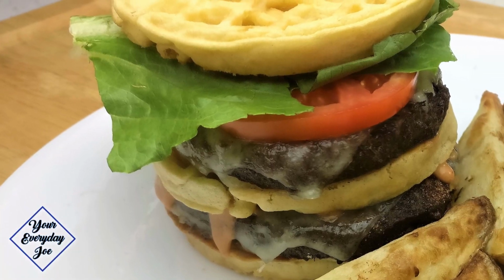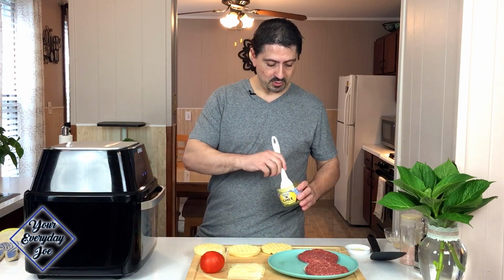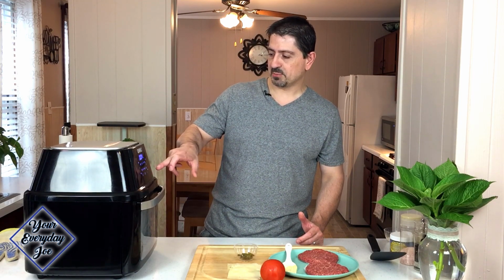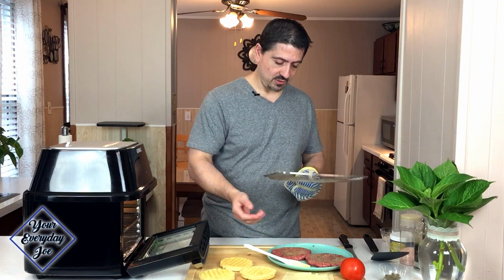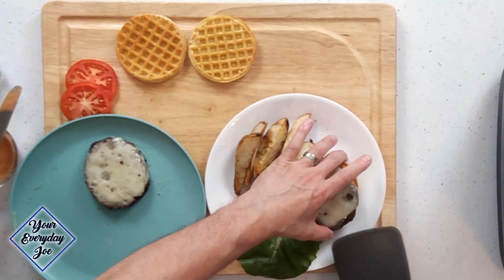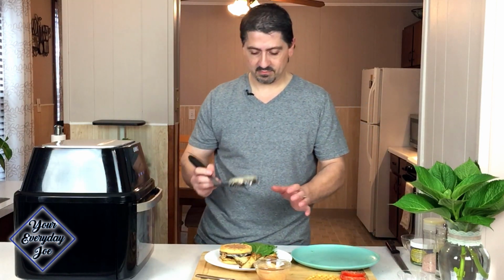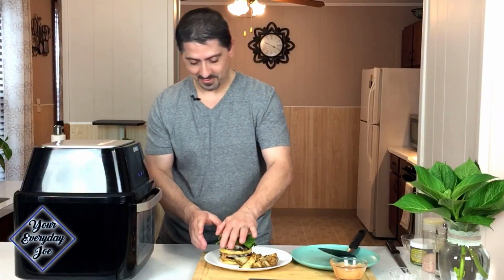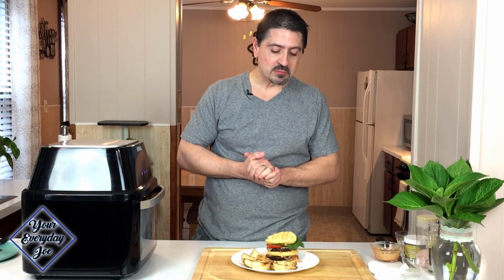Waffle Double Cheeseburger made in the Air Fryer Oven - "BIG MAC" STYLE!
Waffle Double Cheeseburger made in the Air Fryer Oven
Do hamburgers come out good in the air fryer?
In this video I make a delicious "Big Mac" copycat style burger in the air fryer oven.
Let go my Eggo Waffles.

Double Cheese Burger made in the OMMO Air Fryer Oven using waffles for the buns. This is a simple recipe using grass fed beef burgers, Frozen waffles, some "special sauce" swiss cheese and to give it a spicy kick I added some Jalapeno slices.

Check out the ingredients list below.

We appreciate the support we receive from all our viewers and subscribers.

Your Everyday Joe Amazon Store

Ingredients:
2 Grass Fed Beef Burgers
3 Frozen Waffles
Ghee (Clarified Butter)
4 Slices of Swiss Cheese
Jalapeno slices
2 Tomato Slices
Lettuce
Special Sauce (Mayo, Ketchup and Mustard)

1. Toast the Frozen Waffles
2. Bake the burgers for 6-8 minutes
3. add Cheese and bake 1 more minute

Assemble your waffle Big Mac style burger adding the sauce to each layer. Make a side of fries or potato wedges to complete the meal.

For more air fryer recipes,

Take a look at some of the cooking accessories and kitchen appliances I like using.

Ninja Foodi:

Grill Armor Extreme Heat Resistance Oven Gloves:

Kizen Instant Read Meat Thermometer:

Kitchen Aid Mandolin Slicer: